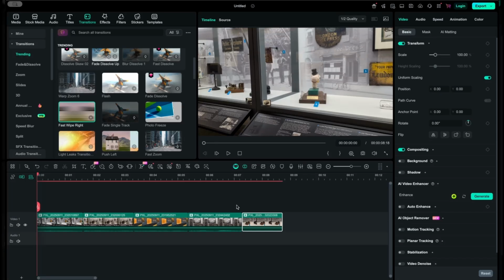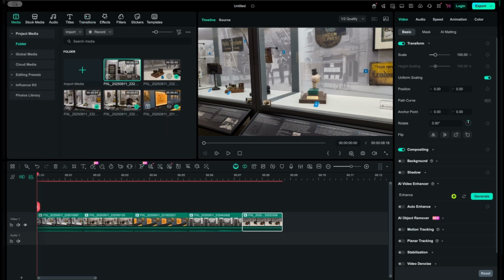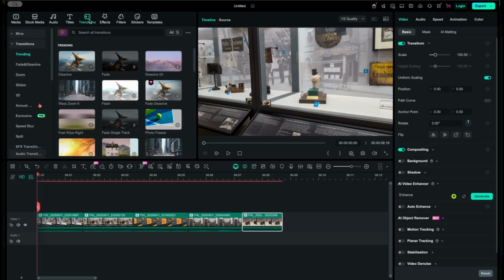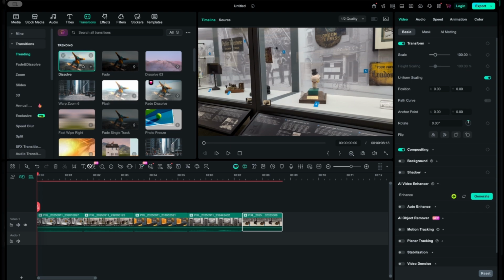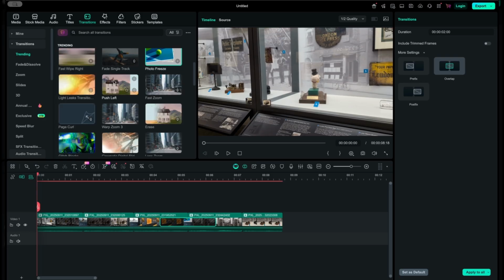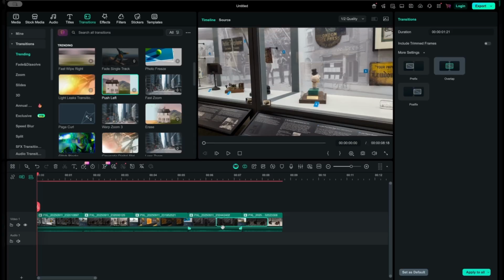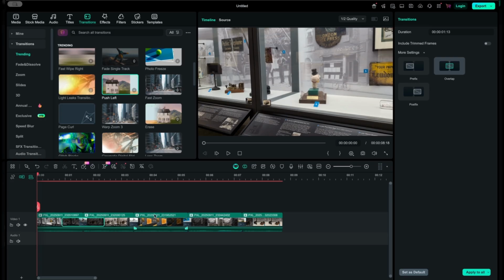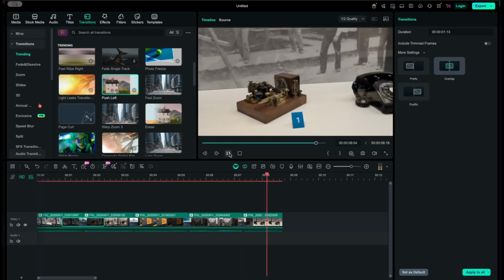How to Add Transitions in Filmora | Easy Step-by-Step Tutorial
In this video, you’ll see how to add smooth transitions in Wondershare Filmora step by step. Transitions help connect clips naturally and make videos look more polished, whether you’re editing YouTube videos, reels, or short content.

This tutorial shows exactly where to find transitions, how to apply them between clips, and how to adjust duration and style so they look clean instead of distracting.

• Where transitions are located in Filmora
• How to add transitions between clips
• Adjusting transition duration
• Previewing transitions before exporting

This works for beginners and anyone creating content for YouTube, social media, or personal projects using Filmora.